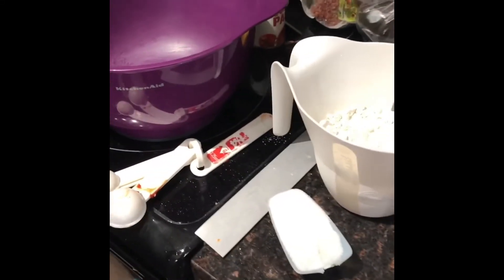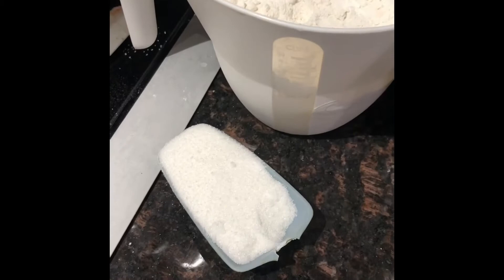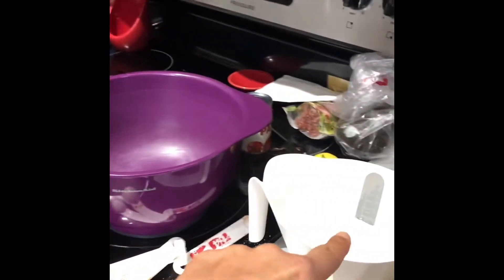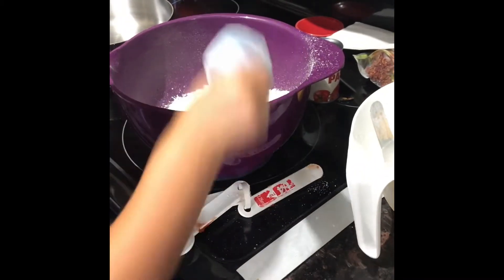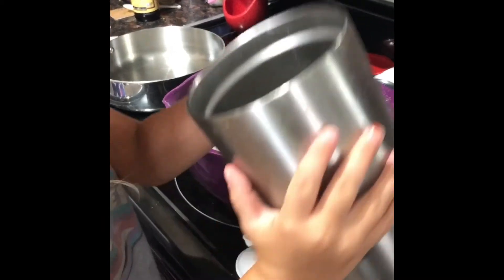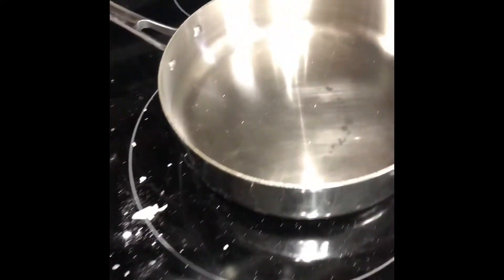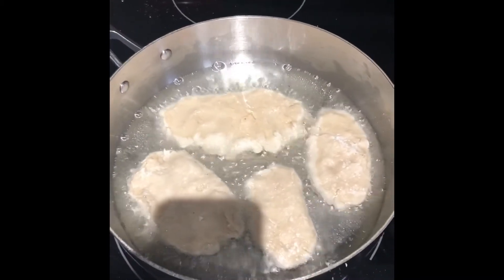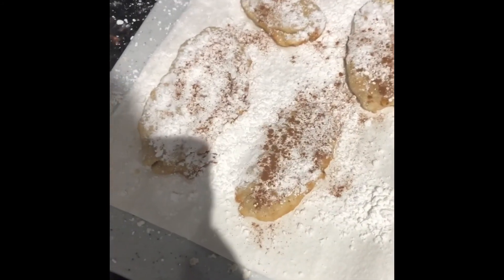Indian Fry Bread recipe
Mrs Hawks Indian Fry bread cooking show